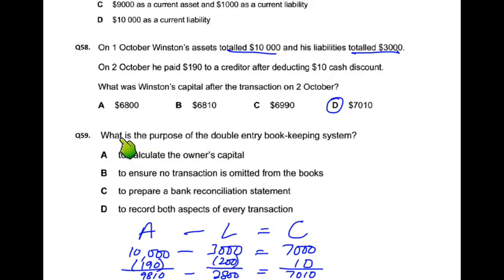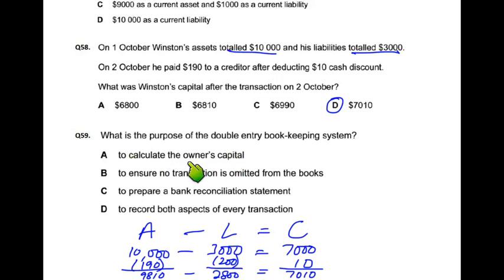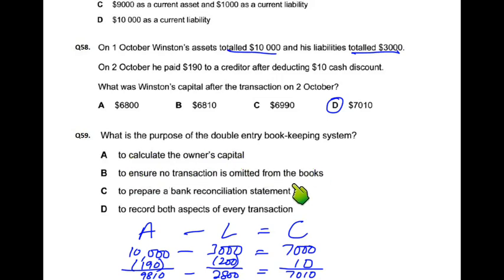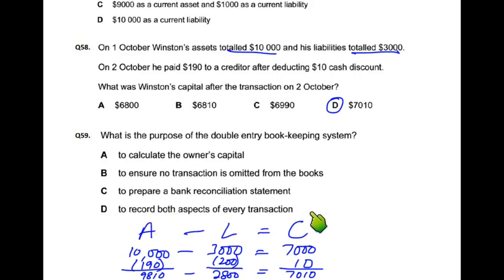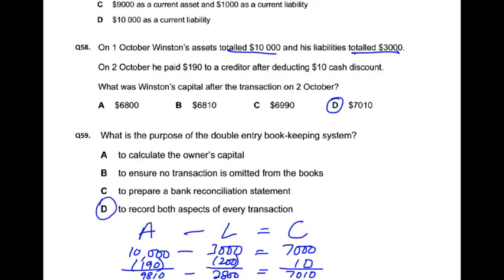Double Entry - MCQ - Q59